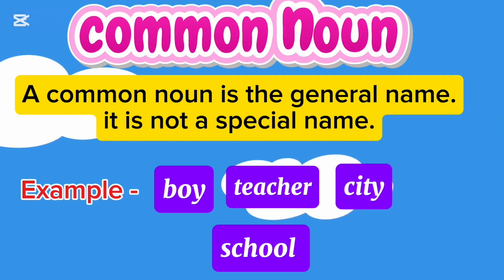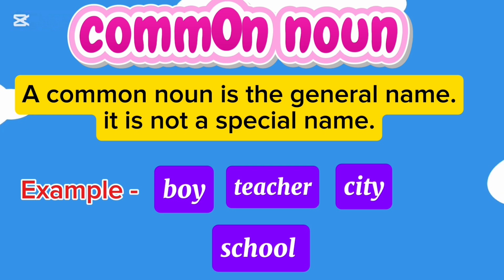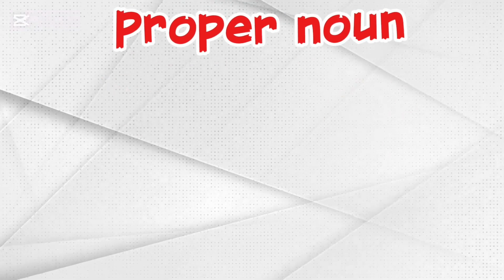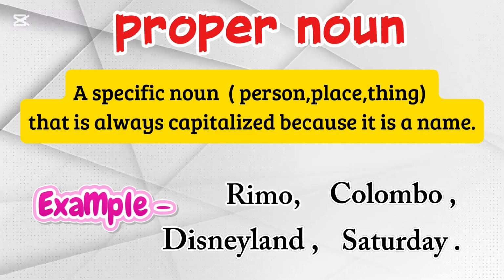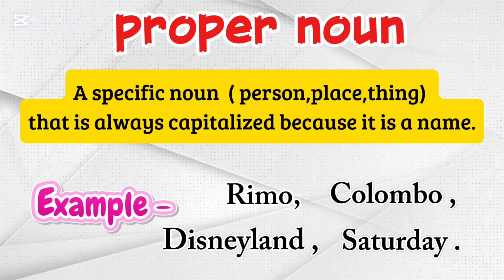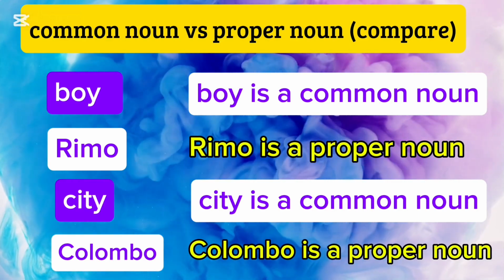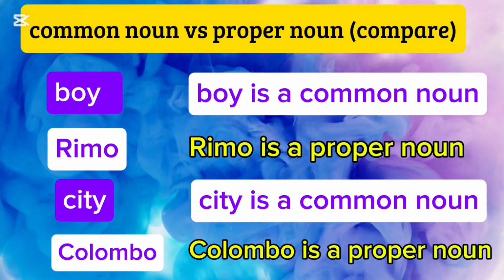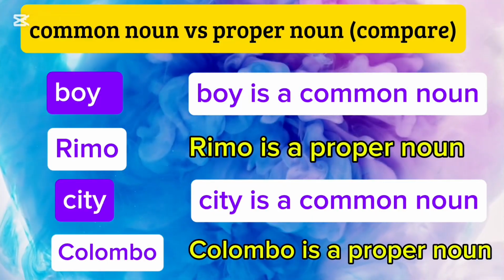14 December 2025 "Learn Noun Easily",For Beginners /English Grammar .Learn Noun in English .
14 December 2025 "Learn Noun Easily",For Beginners /English Grammar .Learn Noun in English .